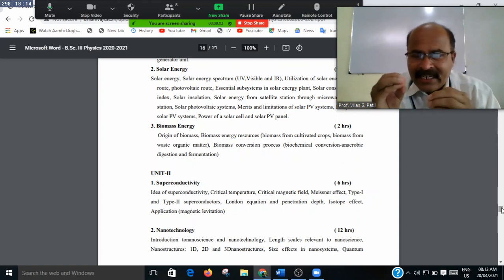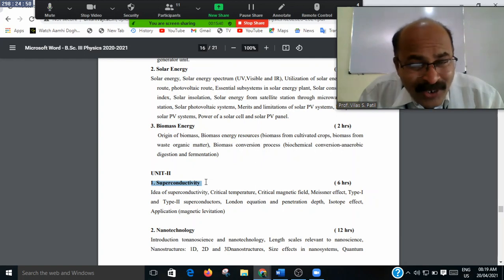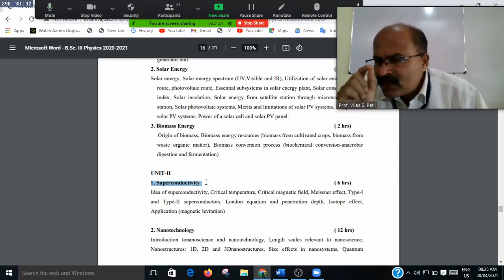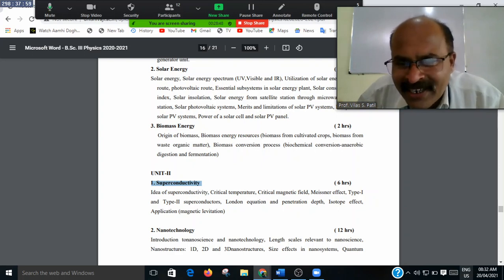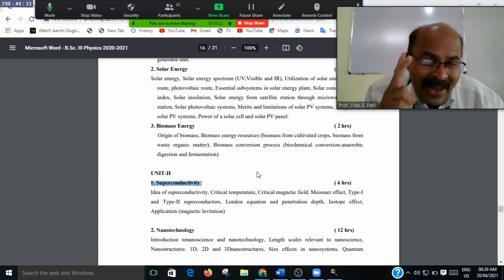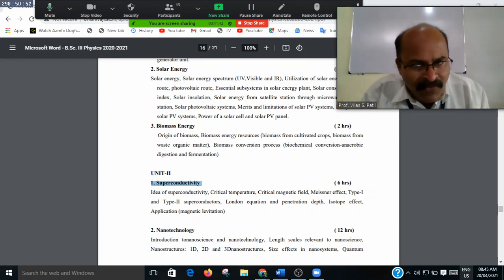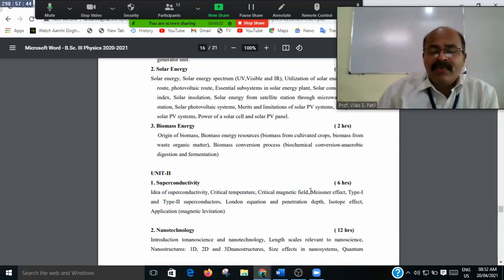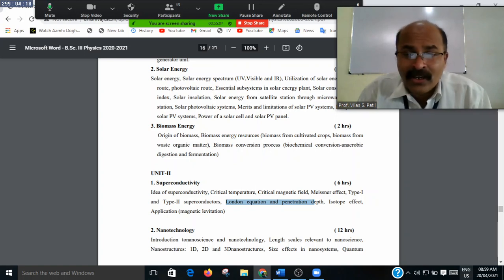Energy Studies and Material Science.B.Sc.III, Sem-VI- Paper-XVI- Syllabus discussion- Part-III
Dr. Vilas Shamrao Patil/ YCWM Warananagar / Department of Physics/ B.Sc.III- Energy Studies and Material Science.B.Sc.III, Sem-VI- Paper-XVI- Syllabus discussion- Part-III